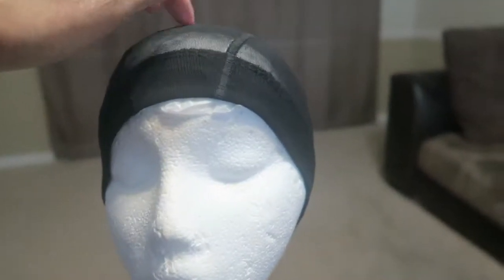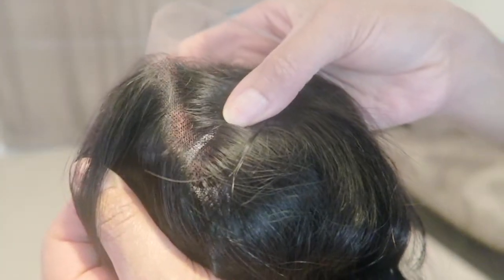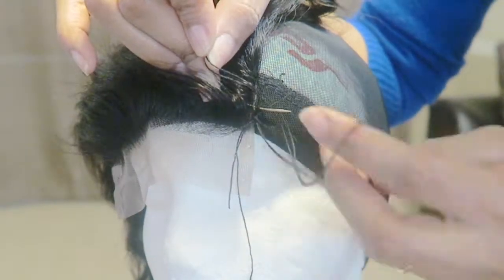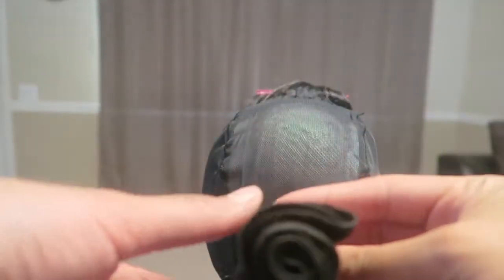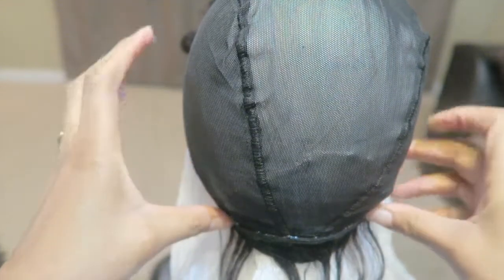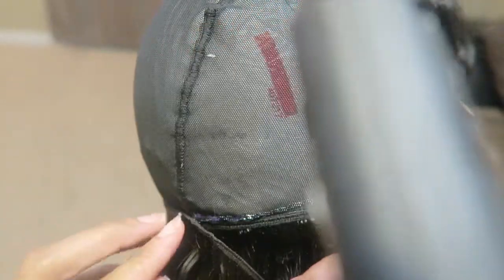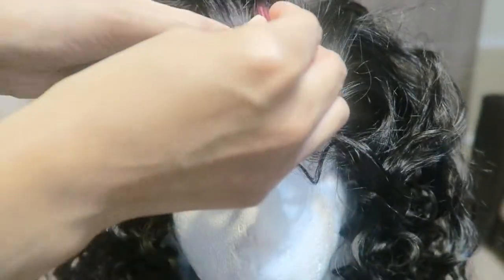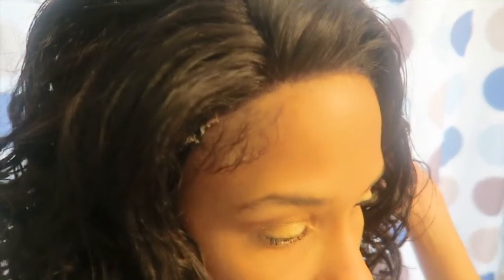Outre Simply Perfect 7 Brazilian Natural Curly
*Hey guys! So in this video I'm installing and showing you the hair. I love this hair so far!
*It comes with two 18 inch bundles, two 16 inch bundles, and two 14 inch bundles.  The bundles look small but you get a lot of hair! It also came with this little closure that I didn't use.

*You can bleach and color the hair as well. It is 100% non processed human hair.

I have full permission to use the song

Stop by and say hi!